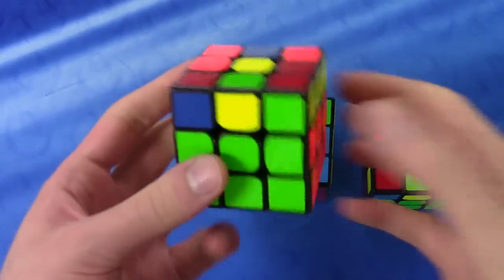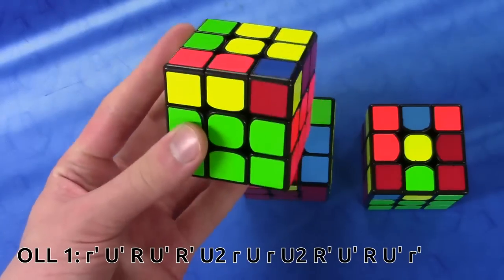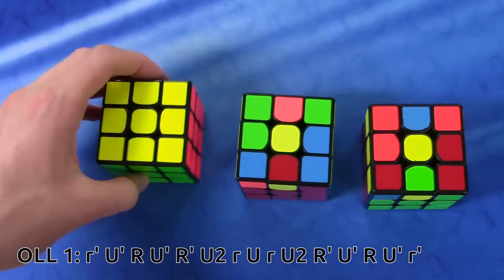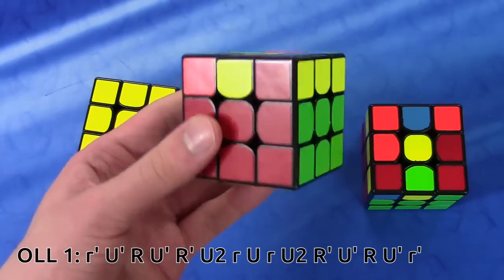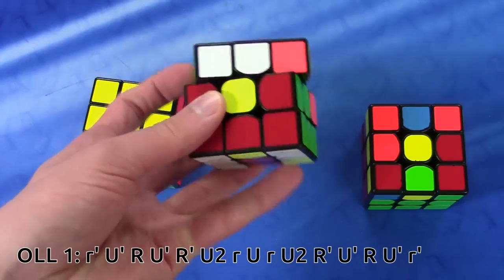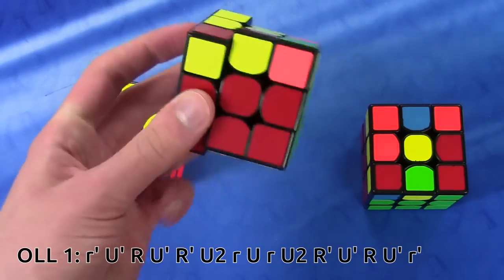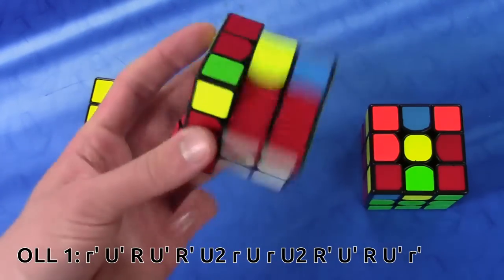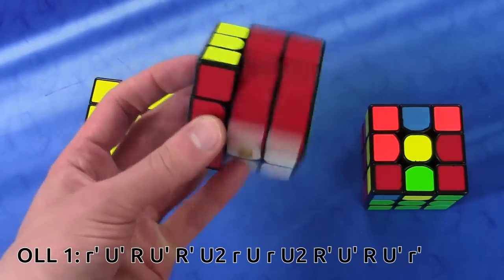[#1] One-handed full OLL Fingertricks and Tutorial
Alg: (r' U' R U' R' U2 r) U (r U2 R' U' R U' r')
For righties: (l U L' U L U2 l') U' (l' U2 L U L' U l)